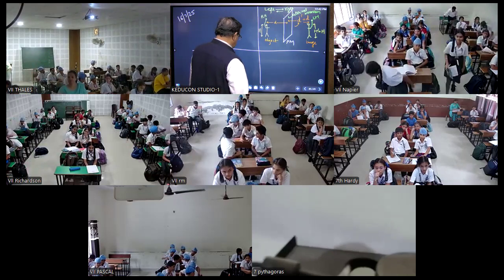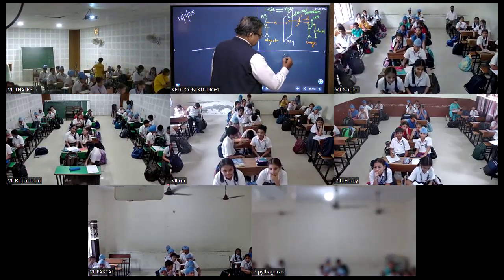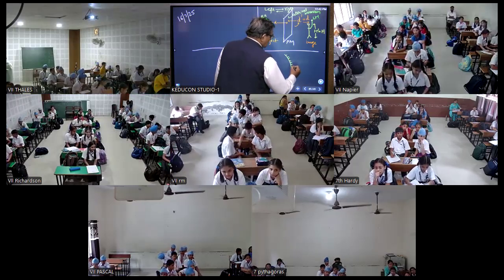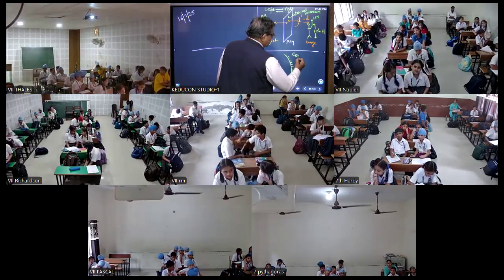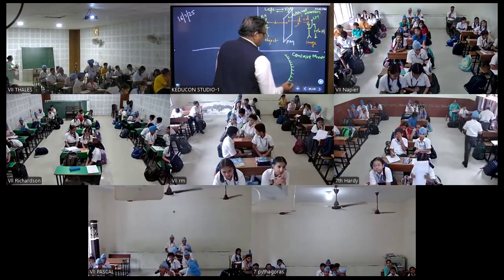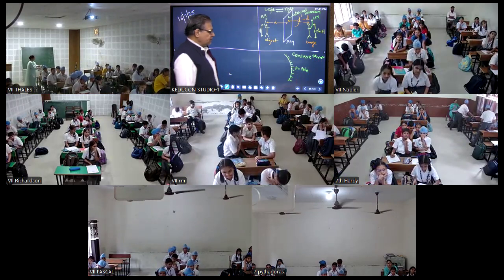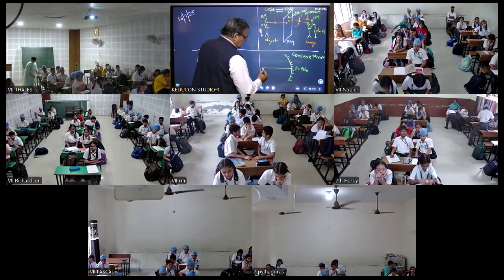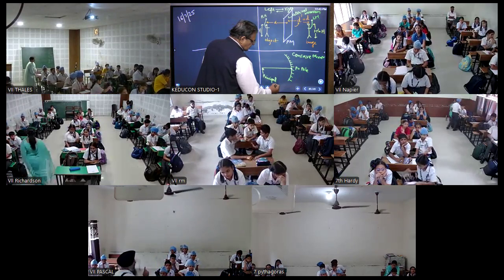16 07 2025 GTBPS cass 7 science and English